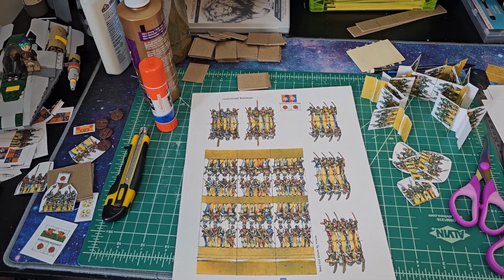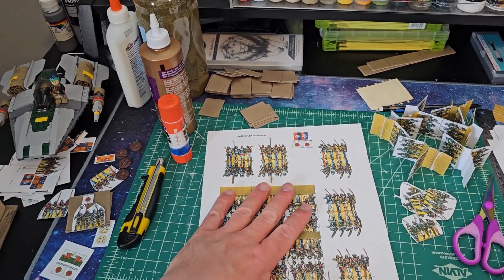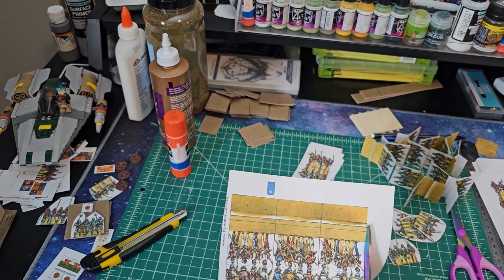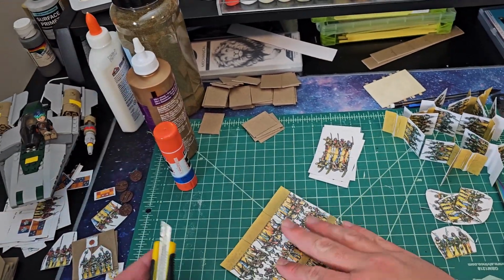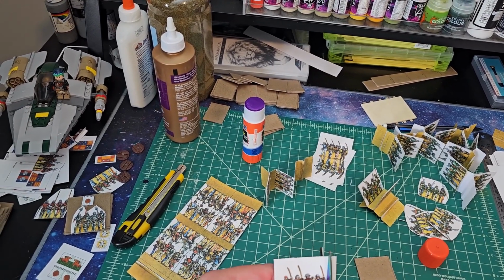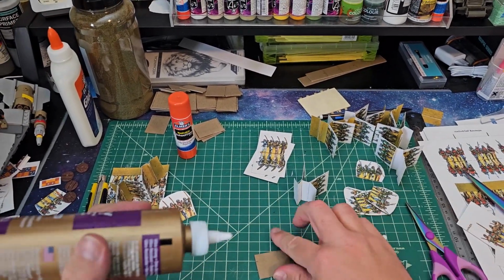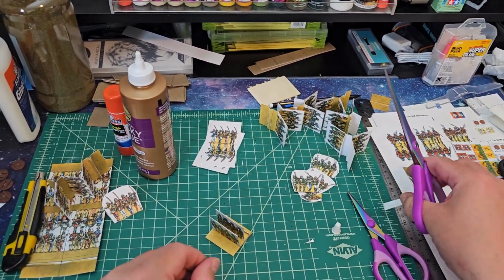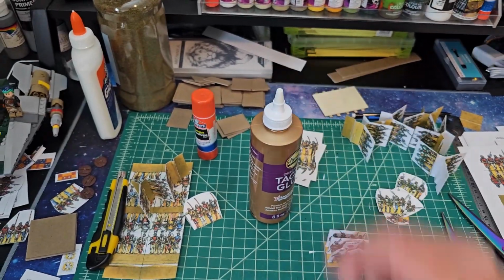Paper Soldiers - The War of the Roses Papercraft Project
Part 1 of my War of the Roses Project starting with the Battle of Blore Heath I am wargaming out the War of the Roses using the Poleaxed 2 ruleset by the Lance and Longbow Society. Because of the enormous model count required combined with my painfully slow painting speed I am using the Paper Soldiers from the Peter Dennis book Wargame - The War Of The Roses 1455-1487 (Battle for Britain) which can be found at Amazon but I recommend getting the E-book version from Helion Company to make it easier to print out the paper soldier pages.

Peter has a video already online showing his process of making these stands come to life and he does a fantastic job but I needed a different method. For me, the process had to be very quick otherwise I'd be better served just painting more miniatures with that time. No offense to Peter- as these paper soldiers are illustrated to an extremely high standard by the legendary (in the field at least) artist, but to me they will never replace actual miniature figures. So I needed a down and dirty easy and quick method to churn these bad boys out by the hundreds. This method I perfected with the Yorkist side and am now working through the Lancastrian side. Just wait until I want to tackle one of the bigger battles like Towton and Barnet and need two to three times this amount.

Follow on videos will showcase some of the terrain making, actual painting of figures, and hopefully some footage of the actual wargames. Enjoy!